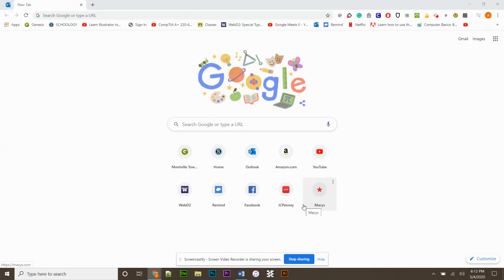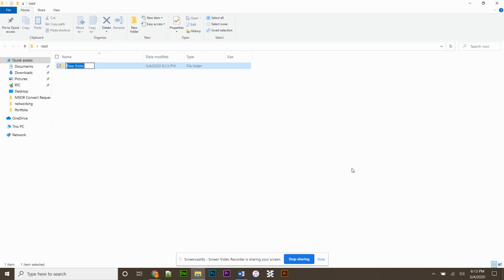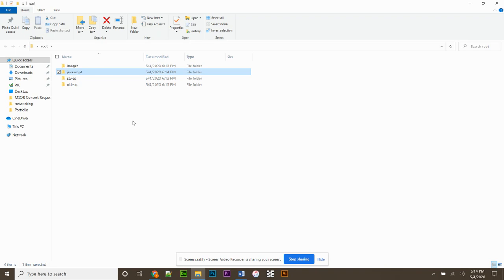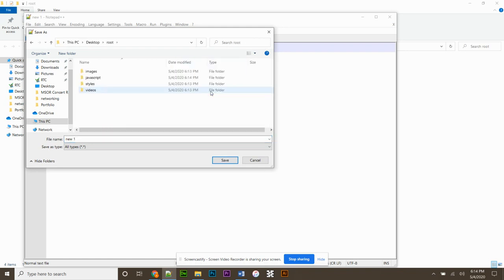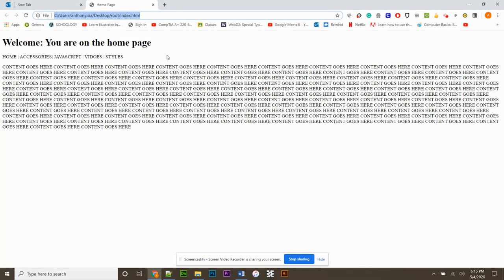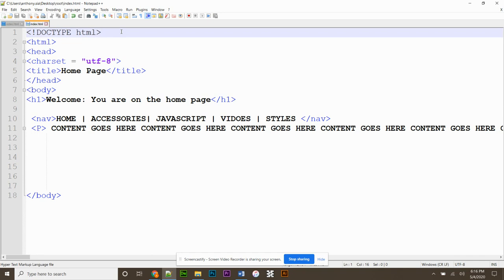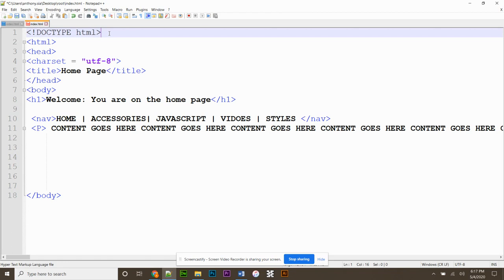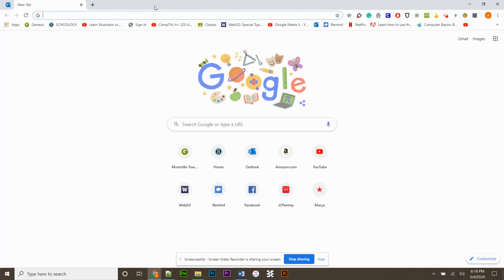setting up your root folder creating your first html page May 4, 2020 6 18 PM